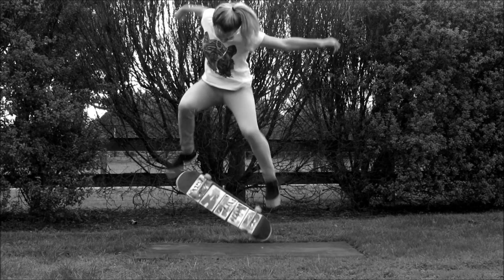How To Kickflip with Hannah!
Kickflips are really cool! Hope this helps you in some way.